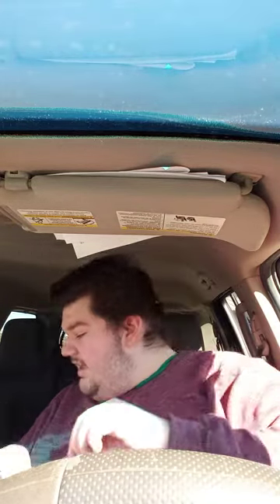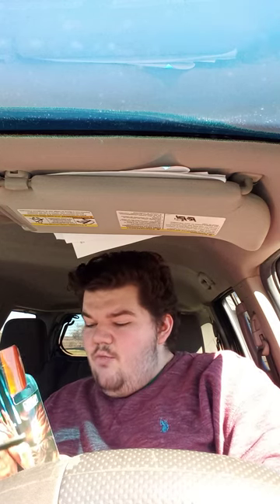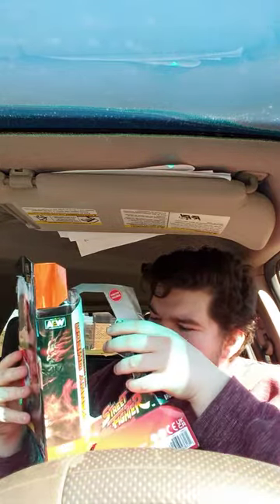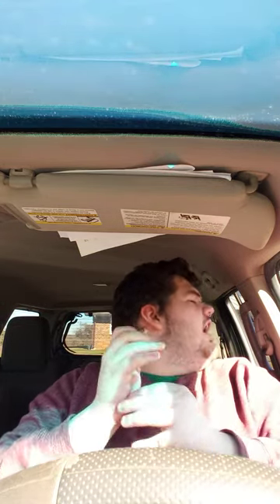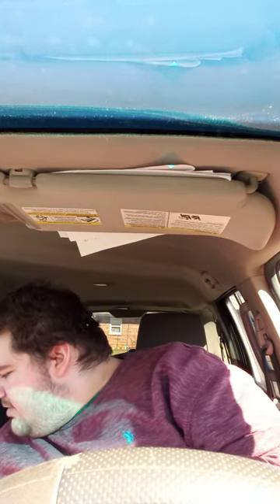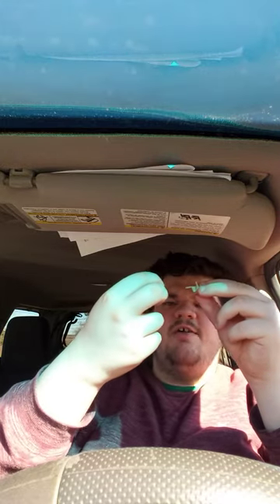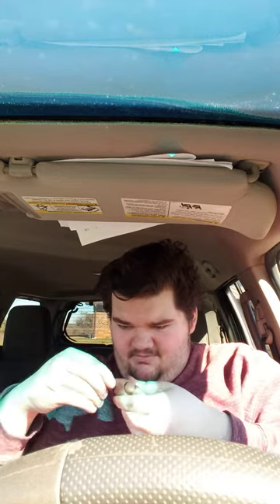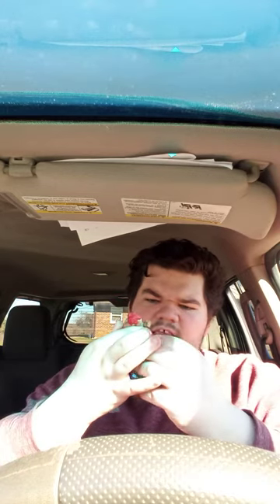Jazwares AEW X Street Fighter Kenny Omega As Akuma GameStop Exclusive Unboxing (Limited edition)